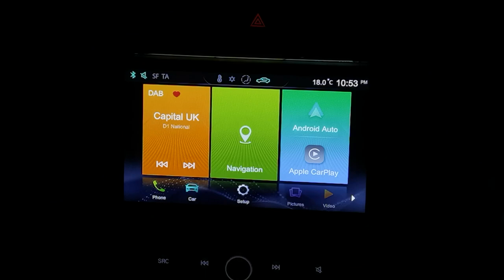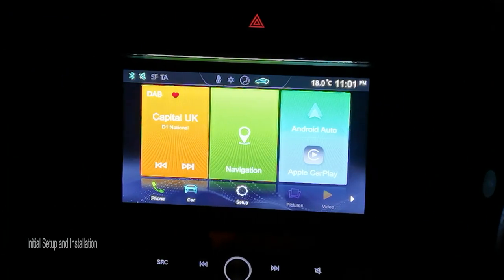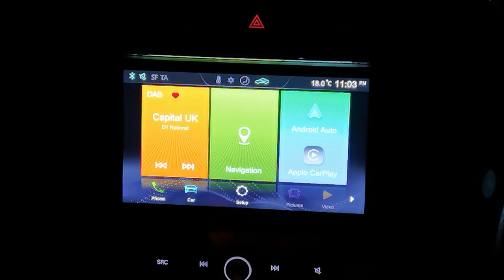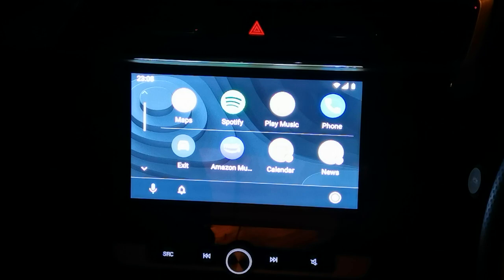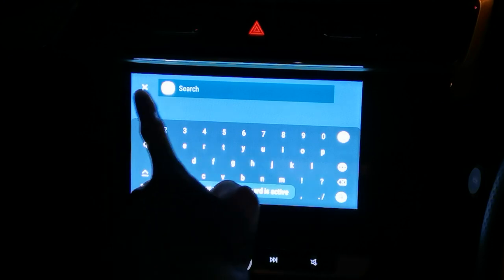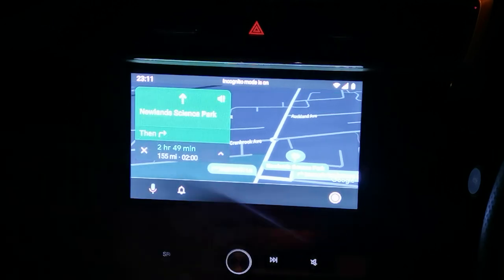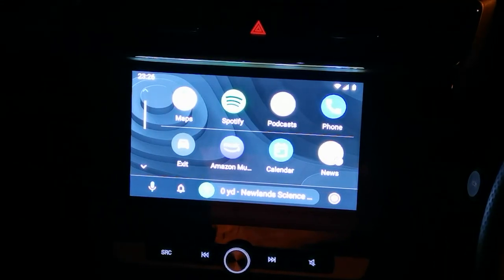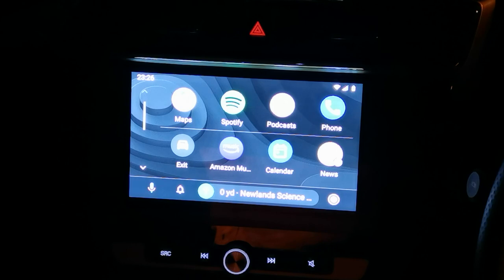How Do I? Android Auto Walkthrough (2020) | KC Talks EV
An overview of how to connect to Android Auto and what to look out for, and the 4 main areas of use, including Navigation, Music and Podcasts, Phone and a quick overview on the Google Assistant.

// Images Used:
USB-C Cable:

P.S. Let me know if you do use the link so I can mention you on the channel!

// Timestamp:

0:00 - Introduction
1:33 - Initial Setup and Connection (Footnote on Huawei Devices in 2020)
4:35 - Navigation using Google Maps and Waze
12:58 - Music, Podcasts and News
16:46 - Phone and Messaging
18:04 - Google Assistant